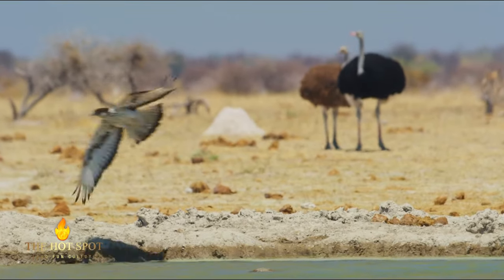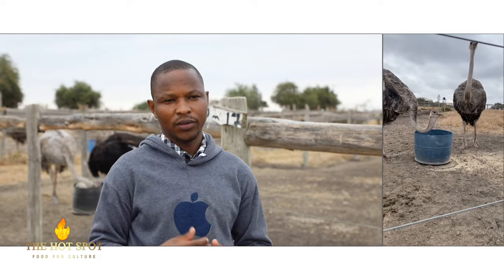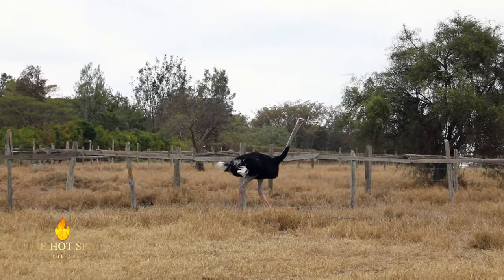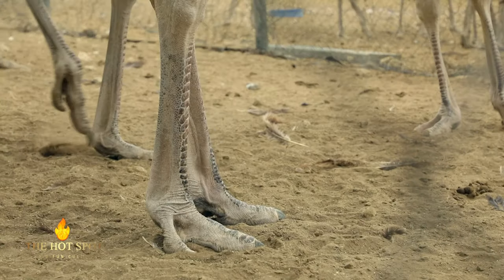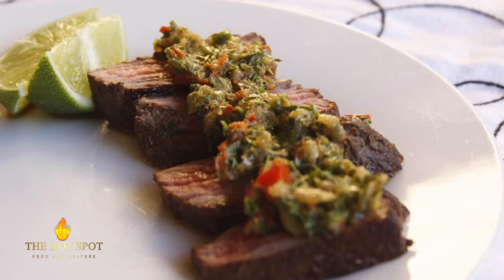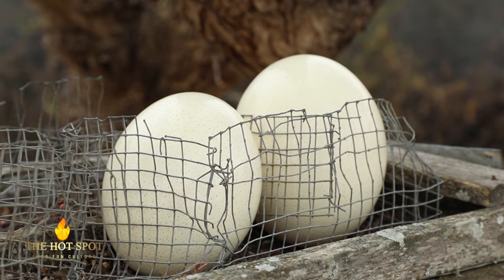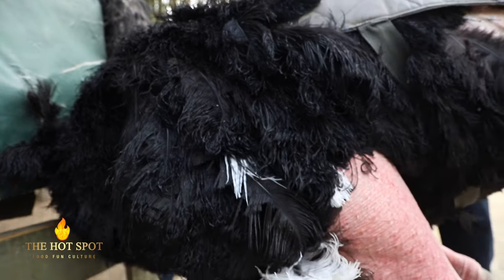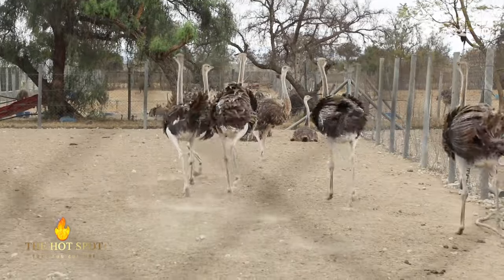The Largest Ostrich Farm In Africa & The Only One In Kenya, The Maasai Ostrich Farm